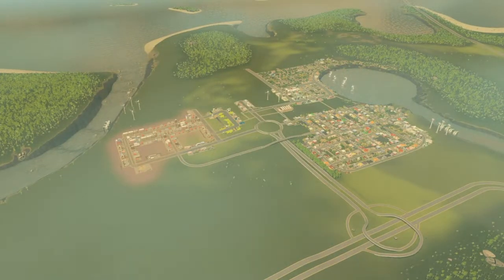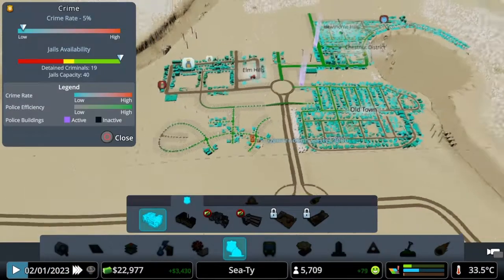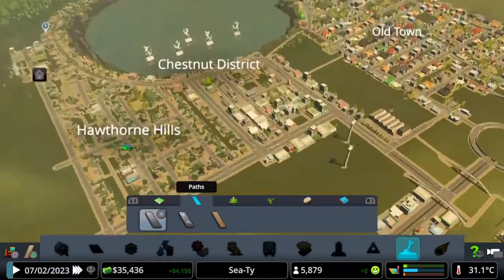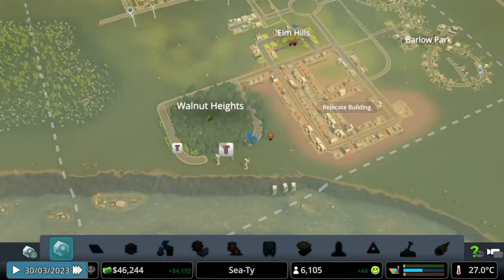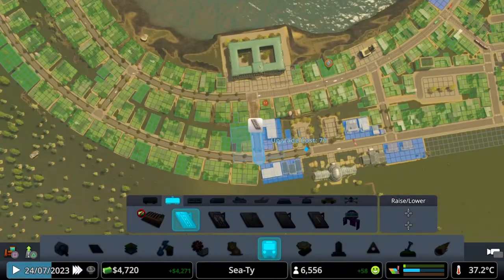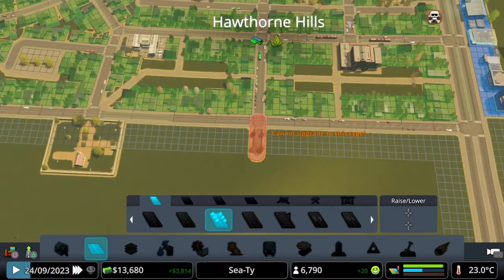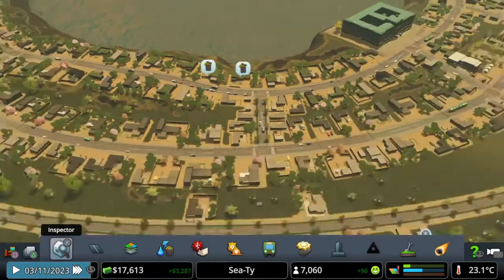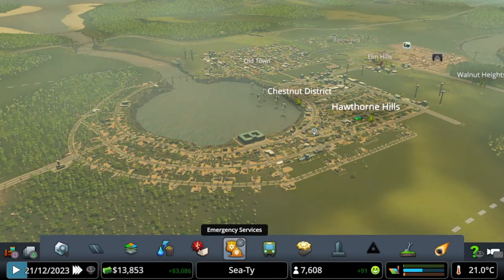UNIVERSITY & FORESTRY INDUSTRY - Cities: Skylines PS4 - Let's play - Series 2 Episode 4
Welcome to episode 4 of my Cities: Skyline PS4 series 2 let’s play series!
Today we add a FORESTRY INDUSTRY as well as our first UNIVERSITY.
Will we learn from series 1 and build a better city? Only time will tell!
I’m a new Cities player so any help you would like to give please do!
Come watch me grow from a population of 0 in to a thriving city! (Hopefully)
Let’s play, grow and expand and see what adventures we find along the way!
DLC I have: Snowfall, Mass Transit, natural Disasters, Green Cities

Gary87